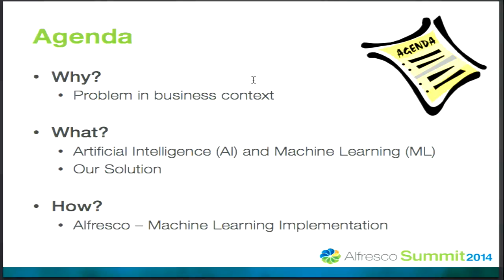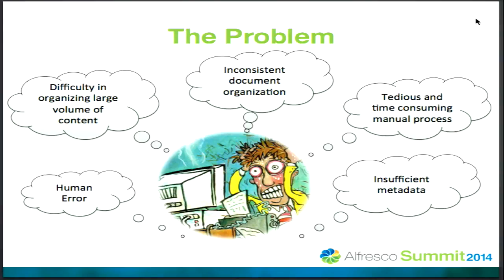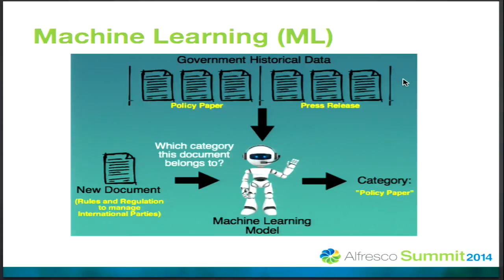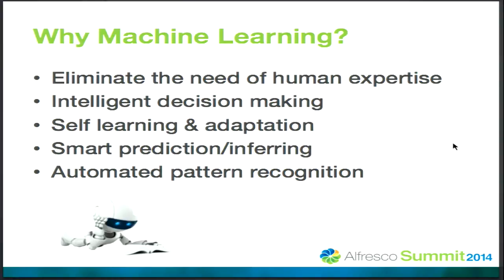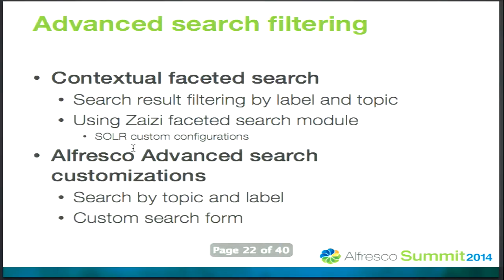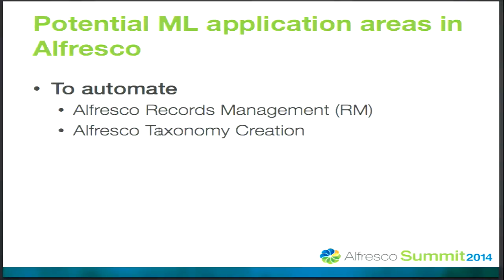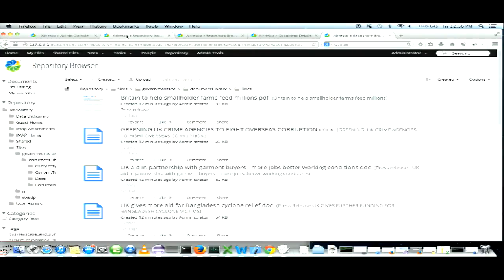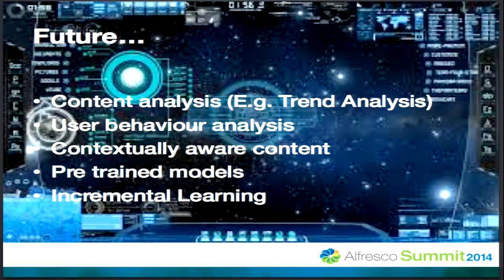Alfresco Summit 2014: Set Your Content Straight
Jayani Withanawasam, Senior Software Engineer at Zaizi

Organising information is significant for effective retrieval and usage of large scale Alfresco repositories. Inaccessible or poorly organised information has therefore no real significance, as it has no strategic advantage to the organisation.

Alfresco content model uses properties, categories, aspects and tagging to organise content.

However, since these approaches require human involvement, documents lack sufficient amount of manually added metadata. Even if metadata is present, most of them are inconsistent or erroneous. Depending on users to classify information is untrustworthy and non feasible. Besides, manually creating an organisational level taxonomy to organise information is time consuming and labor intensive. This is due to the tremendous volume of content available in Alfresco repositories.

This presentation will show how to “automate" content identification, consistent data labeling and categorisation for Alfresco content using widely used machine learning techniques such as clustering, classification and topic modelling.

Further, it demonstrates how to enhance faceted search and provide recommendations to end users using the conceptually enhanced content.